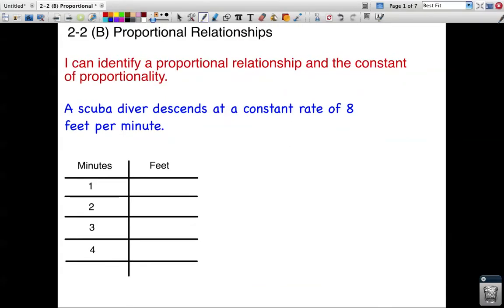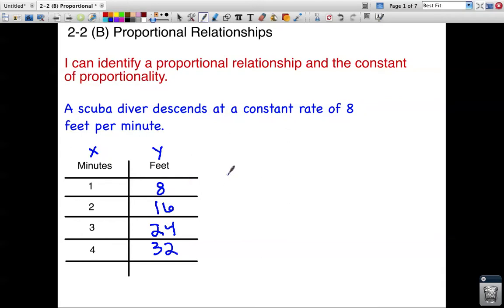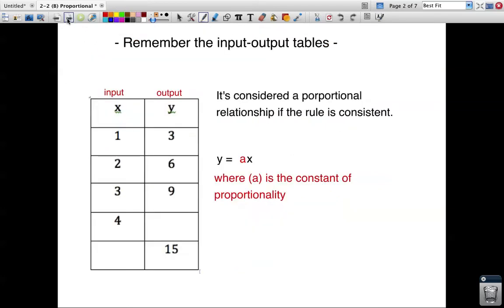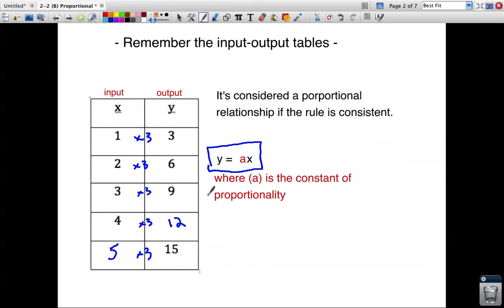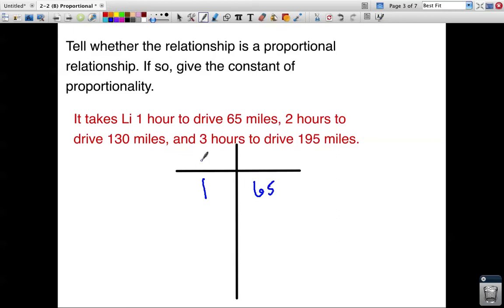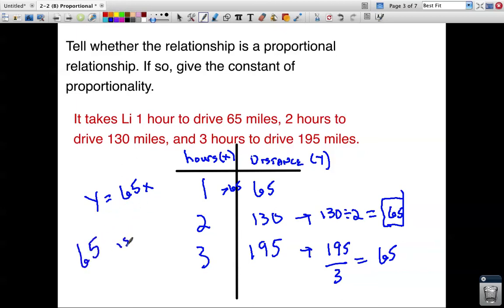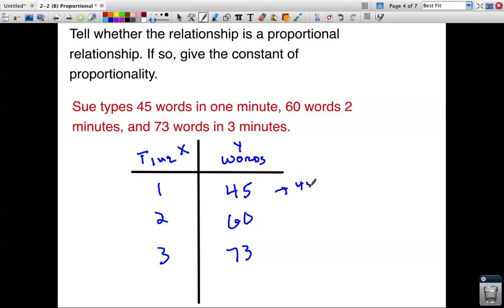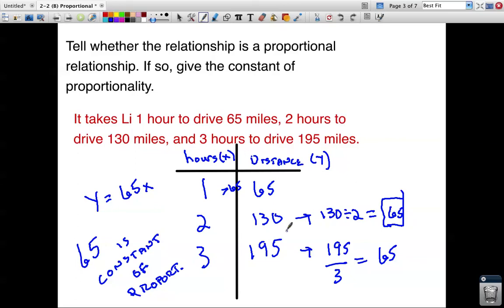2-2 (B) Proportional Relationships